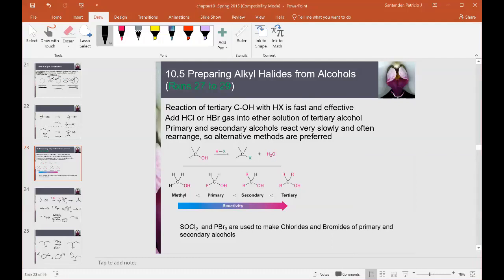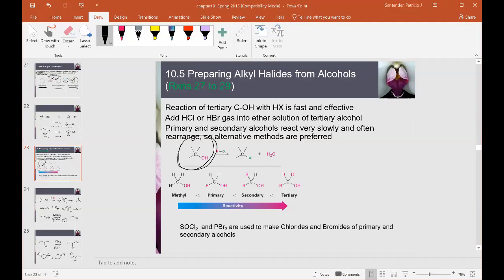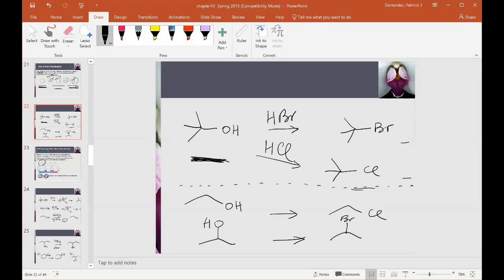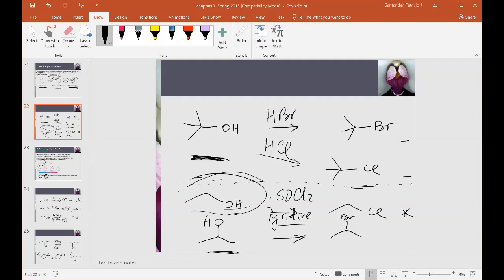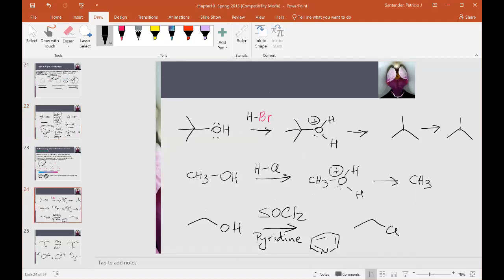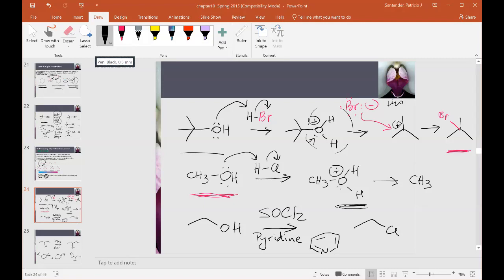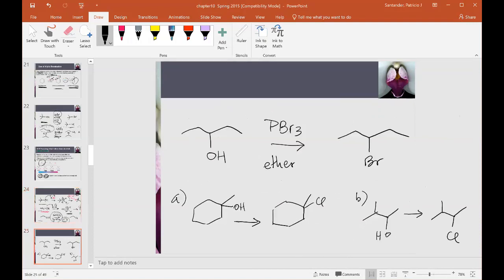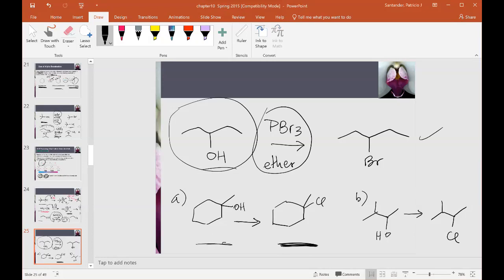Organohalides part 5